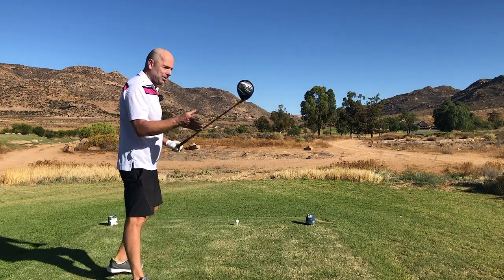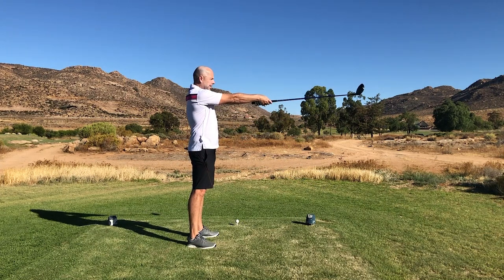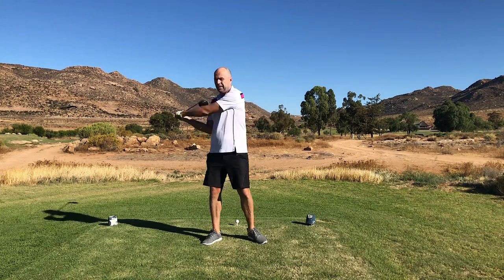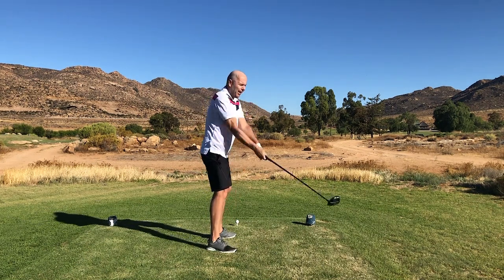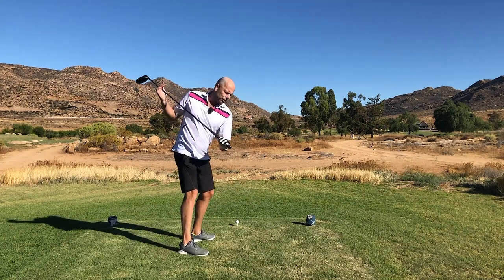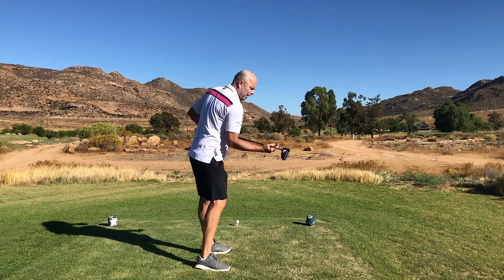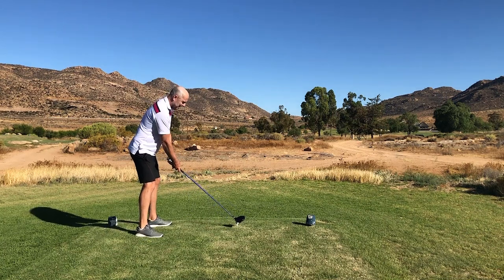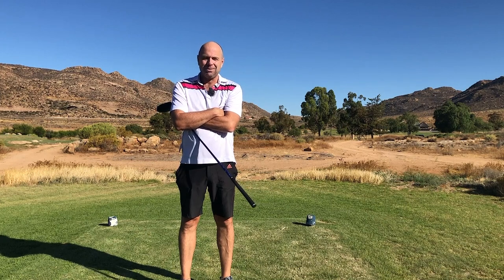Extremely Uncomplicated Way to Hit the Driver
If you are having difficulty hitting the ball consistently with the driver;
or are looking for an easy to understand technique,
or have never hit a driver before,
then I really do think that the driver method shown in this video is perfect for you!

DO YOU WANT TO FIX YOUR SWING?